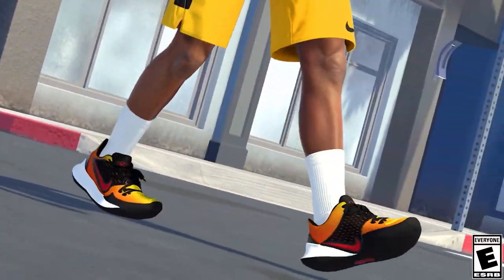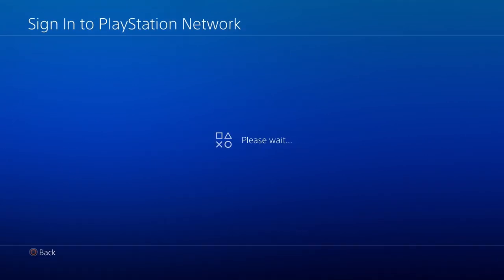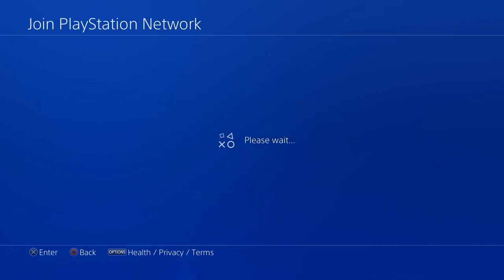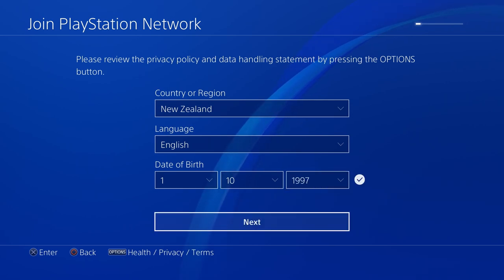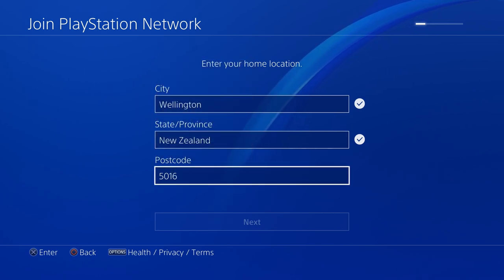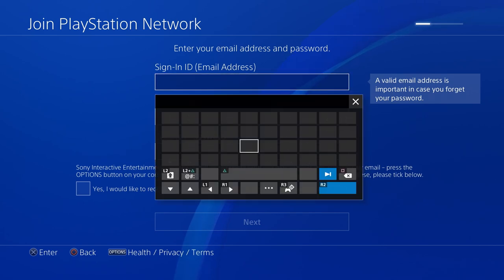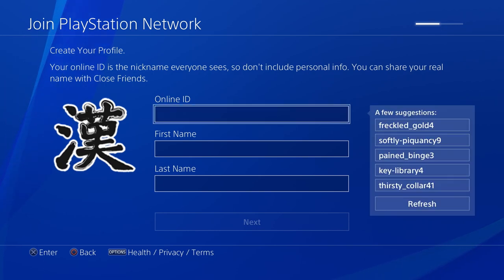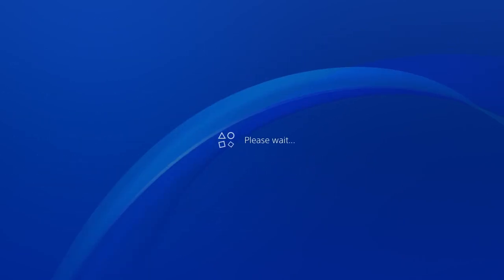HOW TO PLAY PS4/PS5/XBOX GAMES EARLY! *NOT CLICKBAIT*